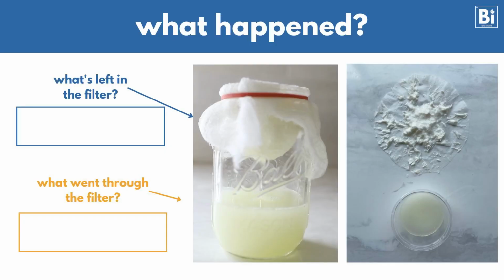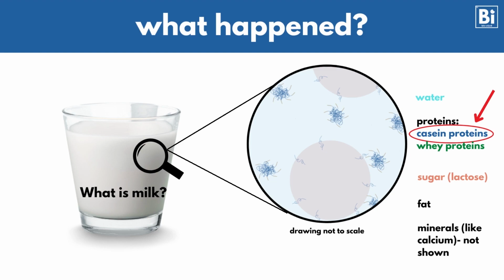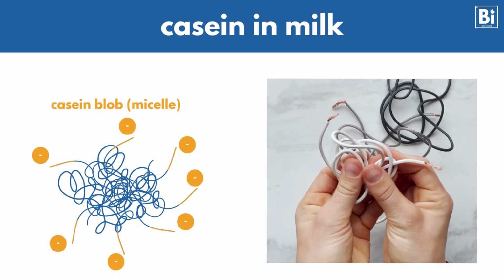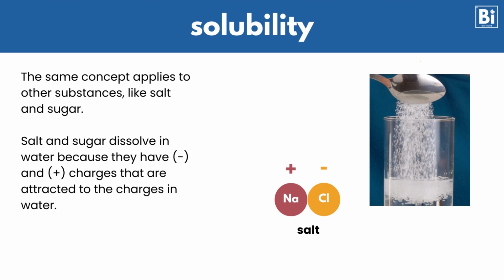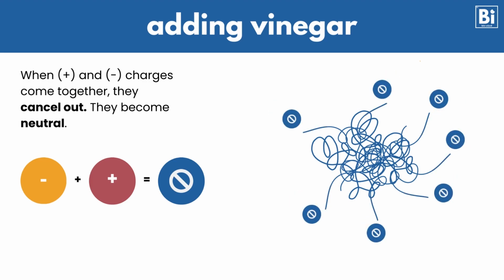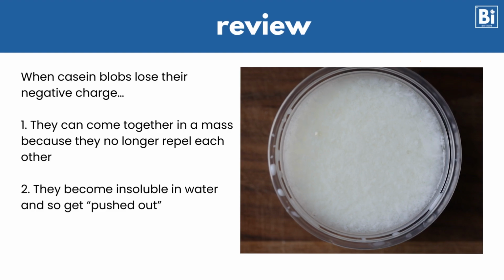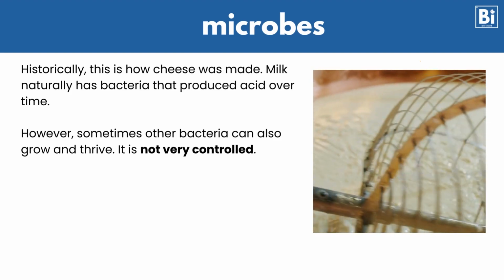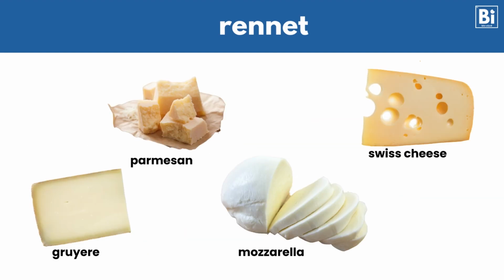Science Behind: How is Cheese Made? [How Curds Form through Electrostatic Charges & Solubility]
This lesson is intended to be played after doing a 5 minute mini-lab or 30-minute ricotta lab, which can be found in our lessons

In this lesson, students will be able to…
- Observe how casein proteins precipitate from milk when acid is added
- Learn why and how casein proteins change when an acid is added to milk
- Understand why casein proteins become insoluble during cheesemaking

This video has free supplementary educational resources that can be found

Support Bite Scized by checking out our…

Sources:
0:00-1:01 Introduction/Observations of Labs
0:57-1:50 What is in milk?
1:50- 2:50 Casein "blobs" (micelles)
2:50 - 4:33 Solubility of casein in water
4:33-6:07- Adding acid to milk
6:07- 7:10 Review & Curds
7:10-8:56 Other methods of curd formation
8:56-9:37 End